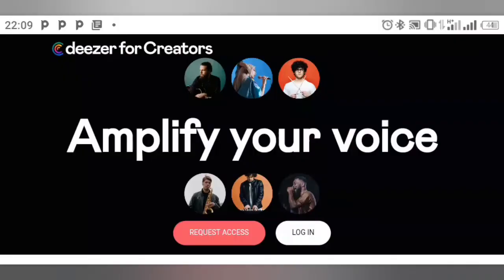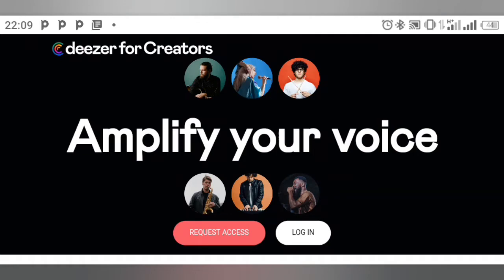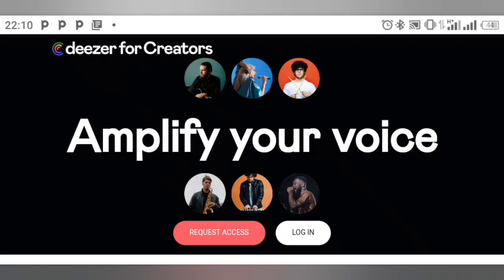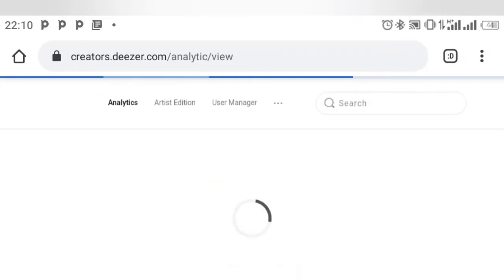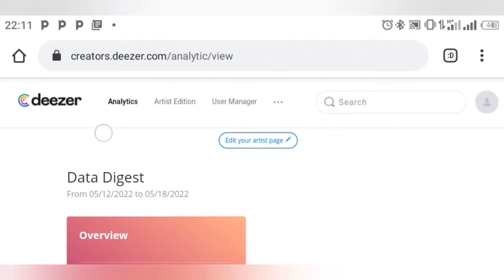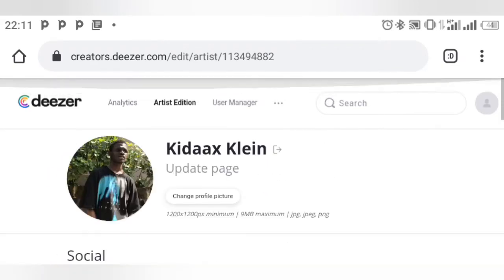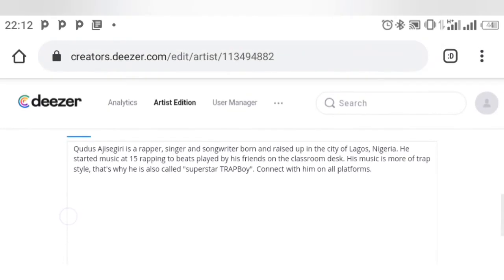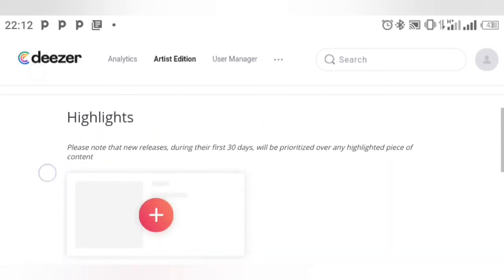How to edit & customize Deezer artist profile.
How to claim your Deezer artist profile:. (must watch)